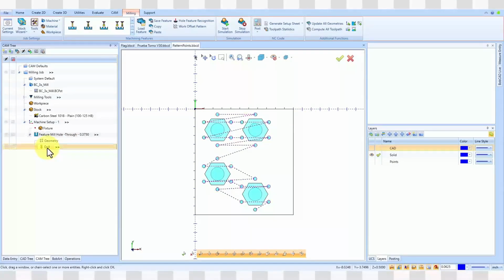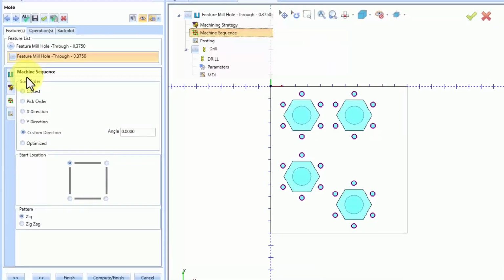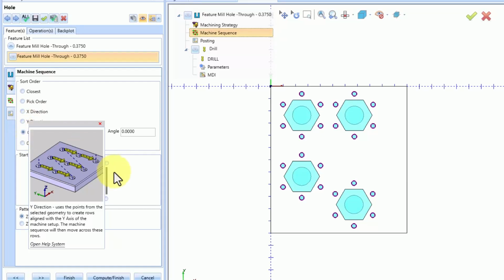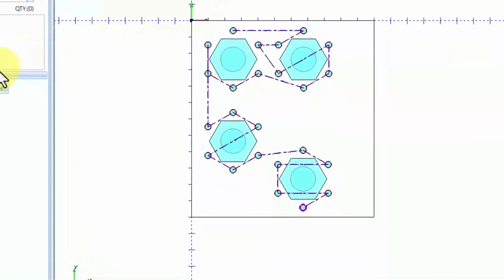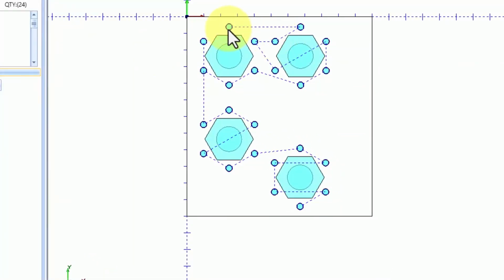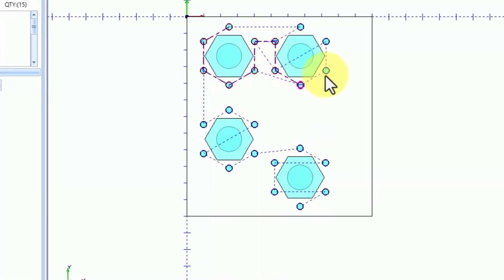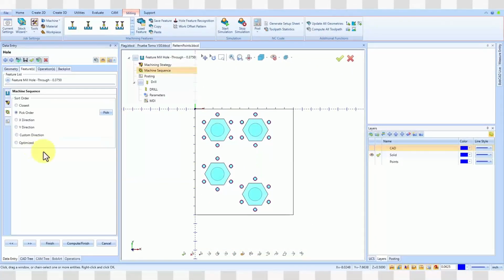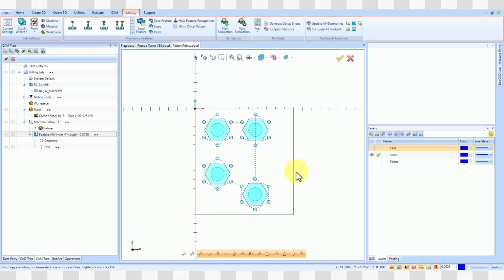New CAD CAM Features | BobCAD-CAM V38: Machine Sequence – Drilling Control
Control the order and direction of your drilling operations with BobCAD-CAM V38. Choose predefined directions, optimize automatically, or pick the sequence by hovering your cursor. Compute and machine instantly.